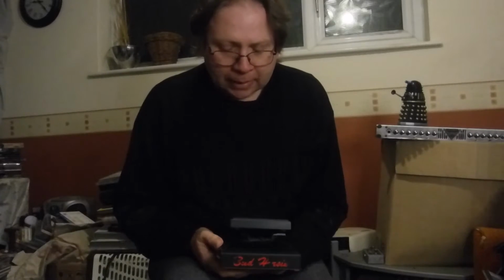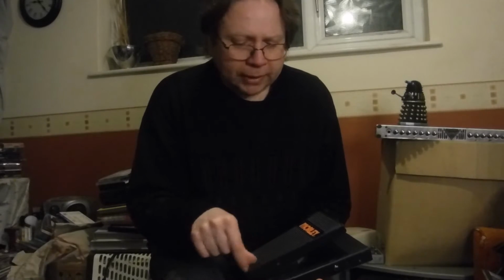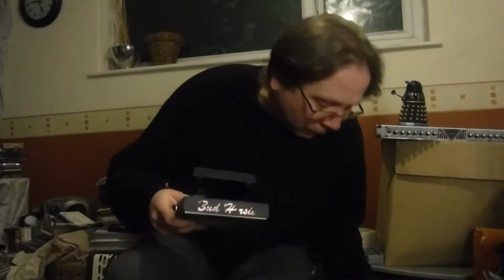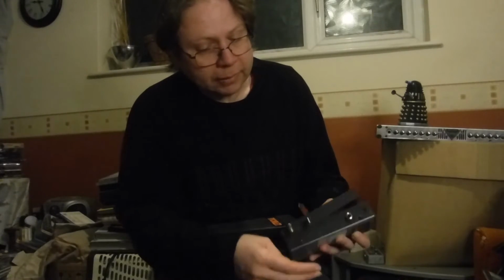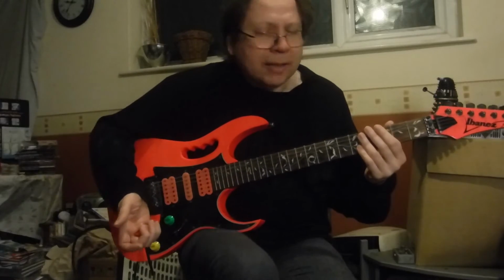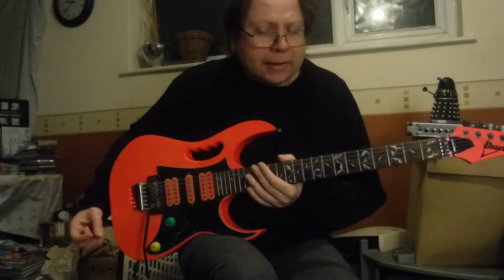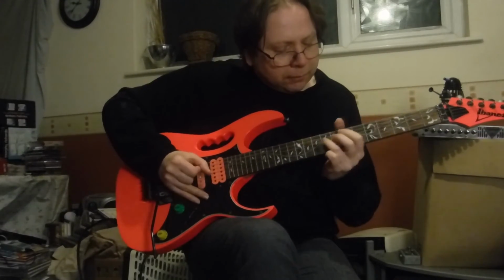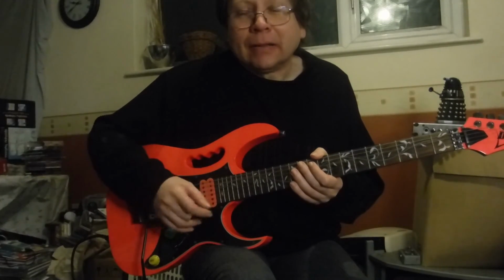Morley "Bad Horsie" Wah Pedal - Original Version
In this video I demo the Morley "Bad Horsie" Wah Pedal, better known as Steve Vai's signature wah pedal. This is the original version as launched in 1996. Apart from Morley's opto-isolator circuit, what makes this pedal unique is the fact it is spring loaded, which allows you to do rapid wahing and achieve many effects you could not achieve on a conventional wah.